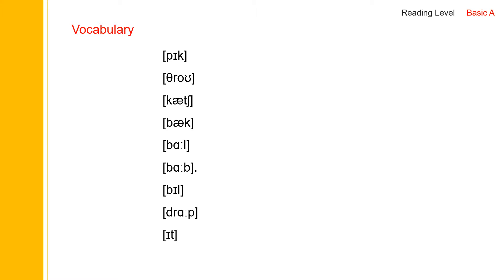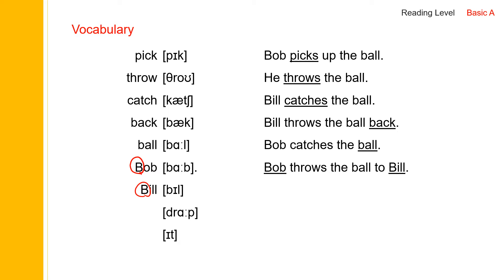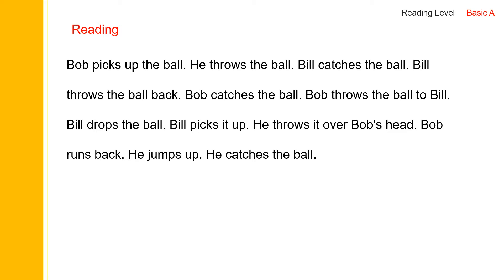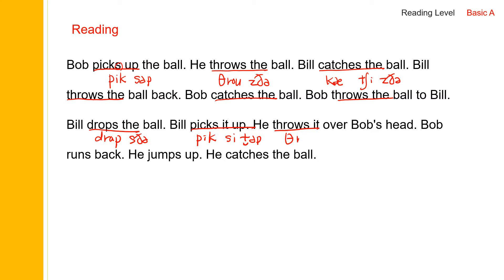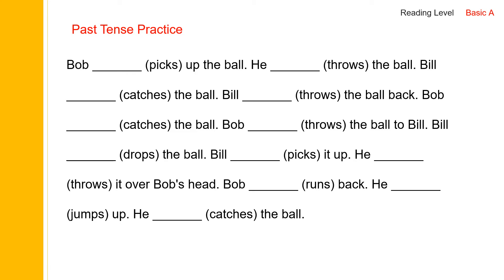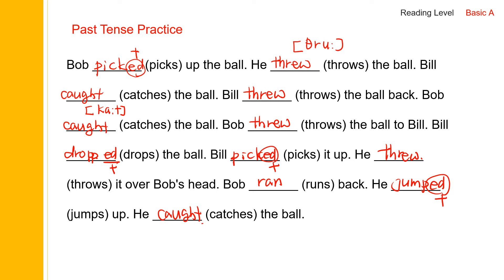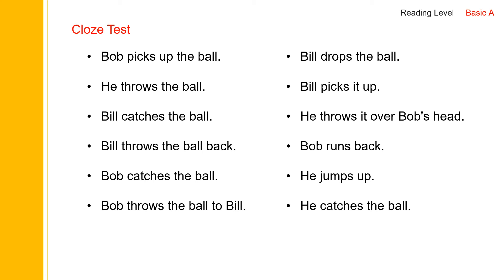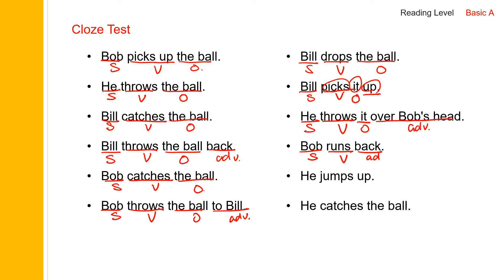5. They Play Catch